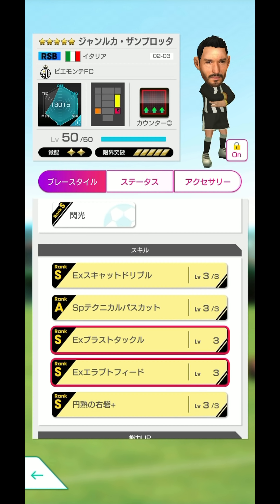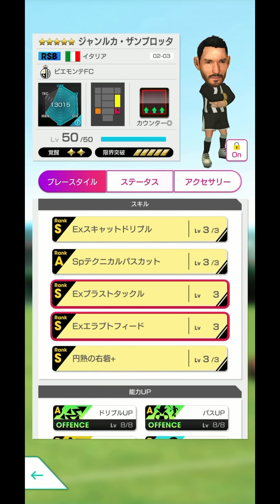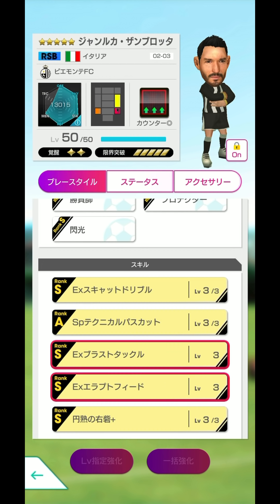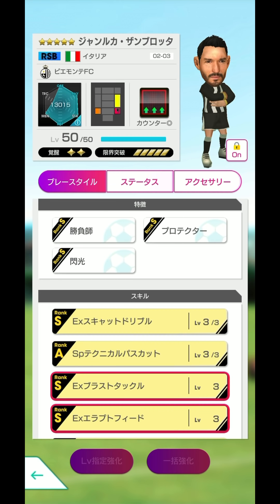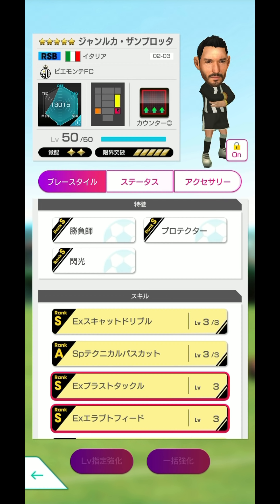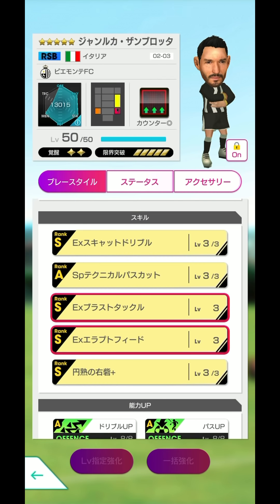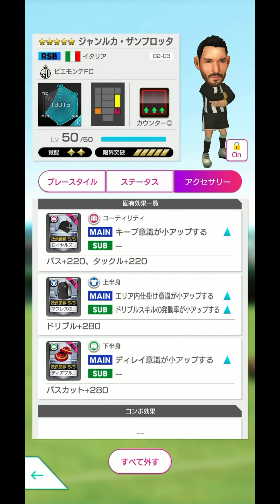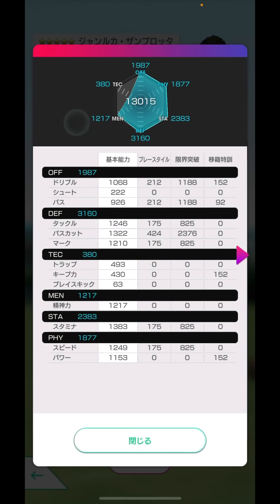必見【サカつくRTW】史上最強のRSBザンブロッタの作り方！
メンバーシップ限定攻略動画配信中！！こちらからメンバー登録できます

サカつくRTWが少しでも盛り上がるように出来るだけ毎日動画更新していきたい！ みなさんがほんの少しだけでも楽しんでもらえる動画を心がけます！ よろしくお願いします！ サカつく サカつくrtw サカつくRTW サッカーゲーム実況　ゲーム実況　妄想クラブ　新創造球會 @鳥取キングダム